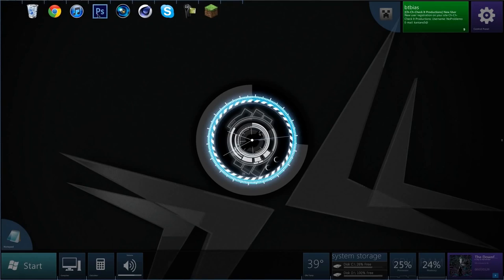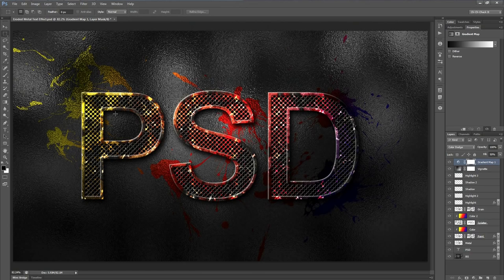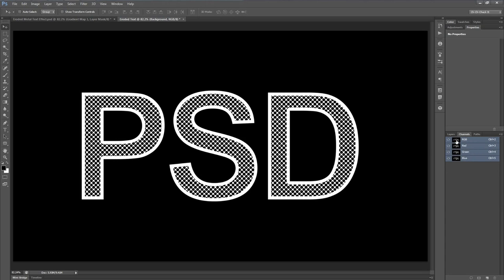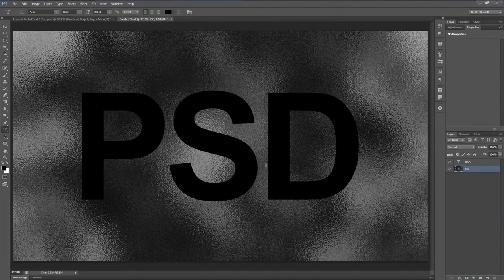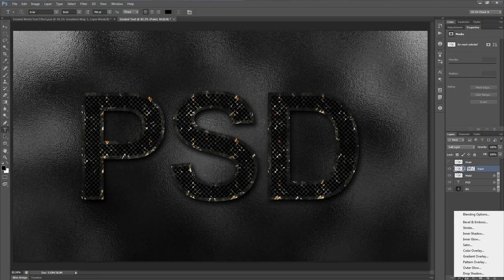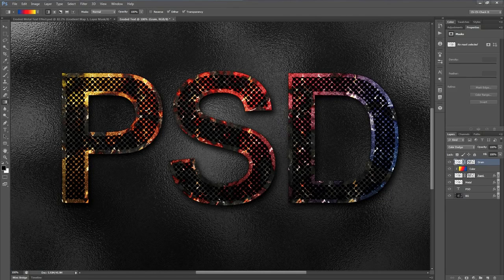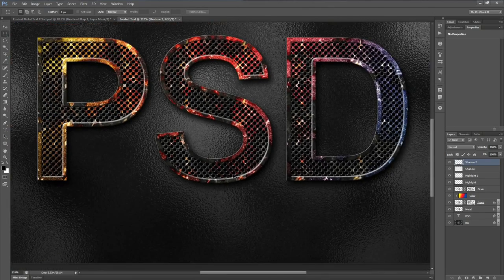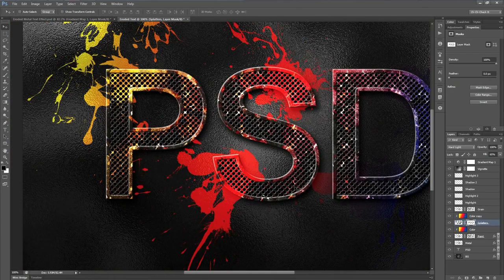How to Make 3D Text in Photoshop CC - Photoshop Tutorial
The 3D functions available in Adobe Photoshop open up a world of endless possibilities for creators. And you can apply amazing 3D text effects to your designs with a fast Photoshop action. In this short video, I'll show you how to create a Photoshop action that creates a stunning 3D effect you can use for any project.